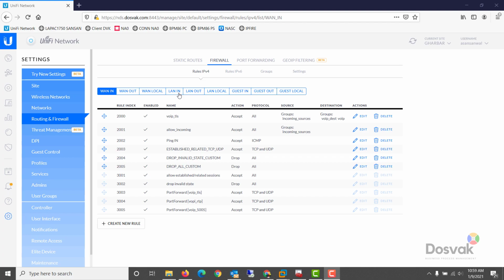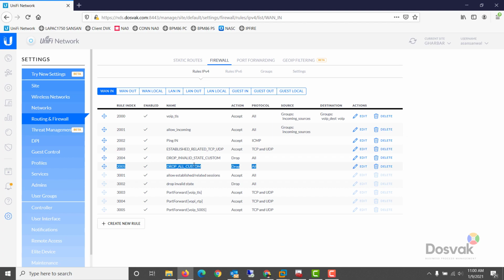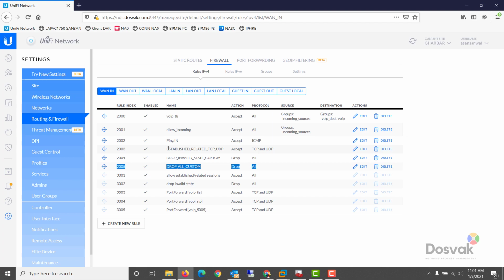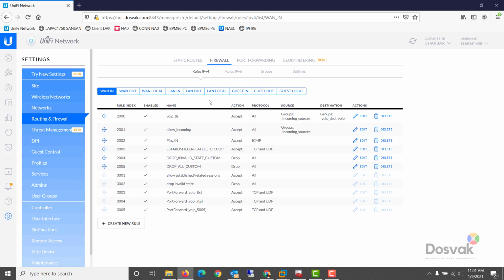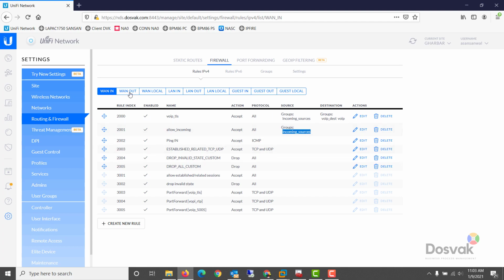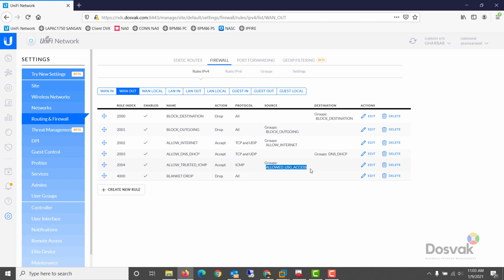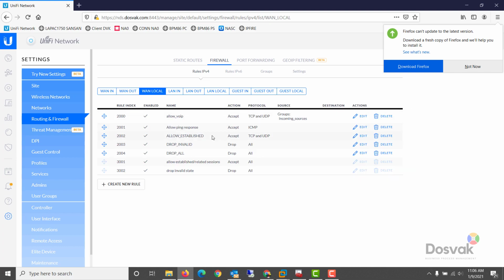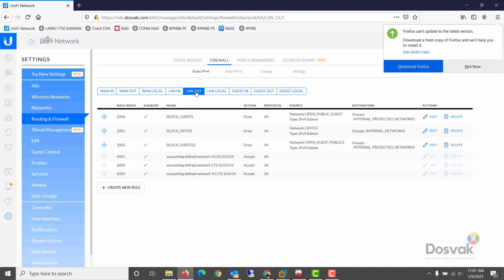US V Home Network Firewall Rules Approach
Unconventional Security - Part V - Learn Finer aspects of creating Firewall Rules. Can be applied to any firewall.